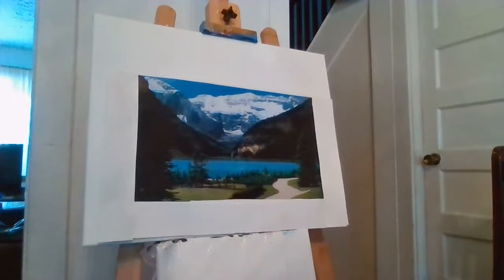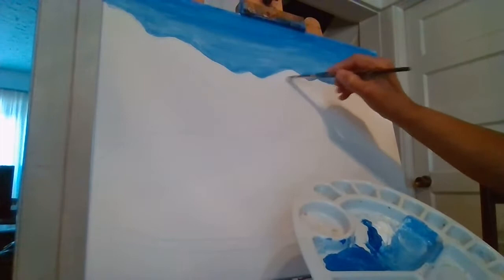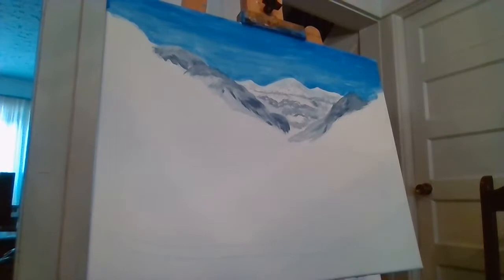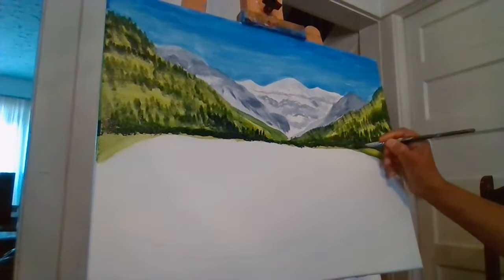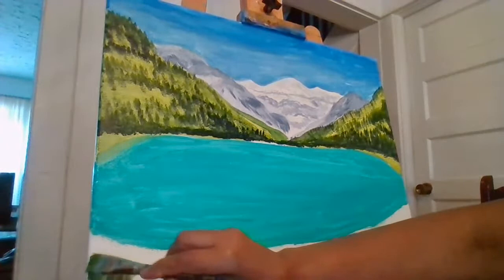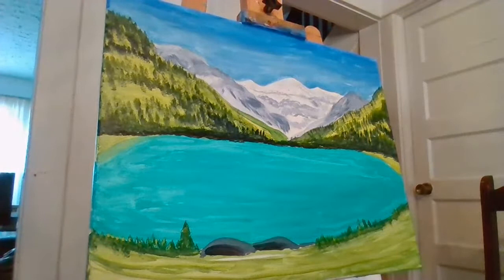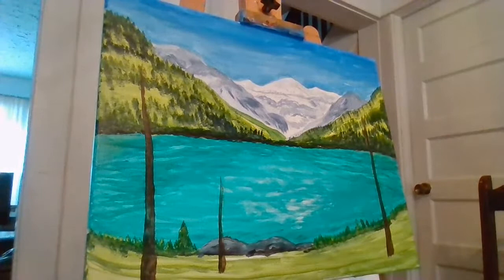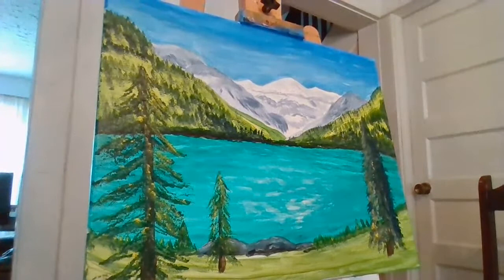Lake Louise step by step acrylic painting tutorial for beginners